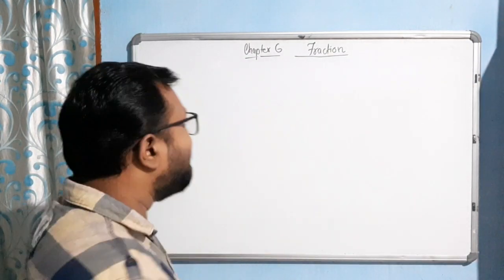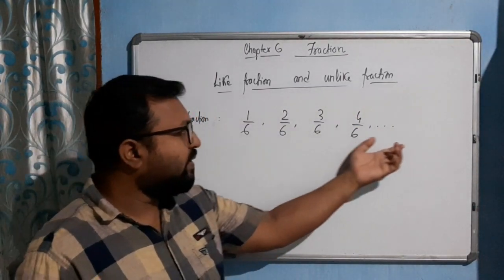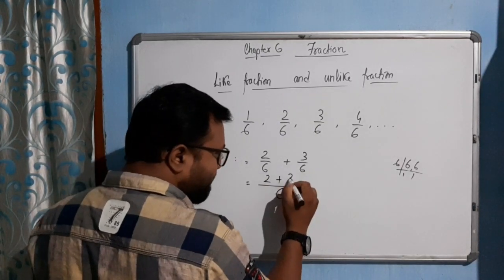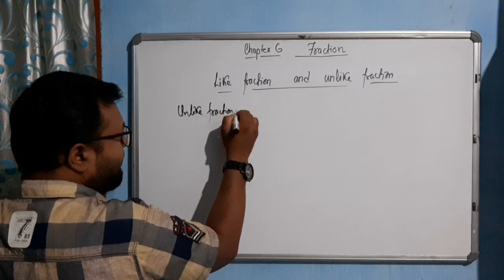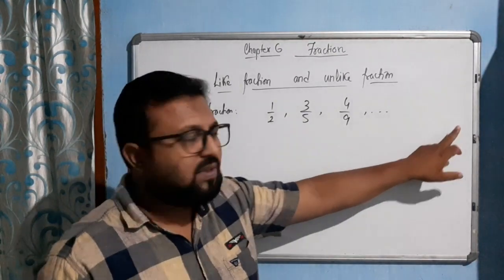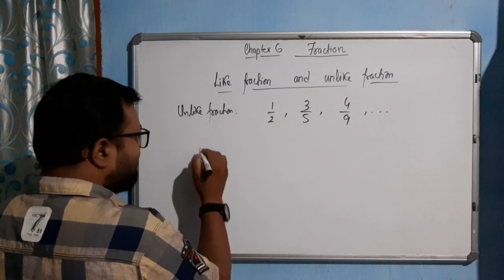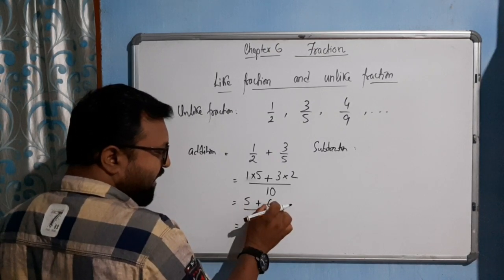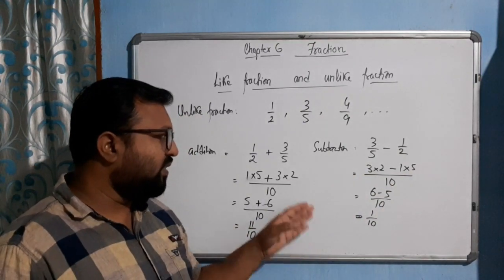Class 4 Chapter 6 Fraction/ Introduction to Like & Unlike fraction/ ncert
Explanation of like and unlike fractions.